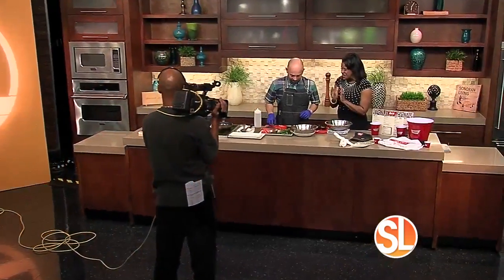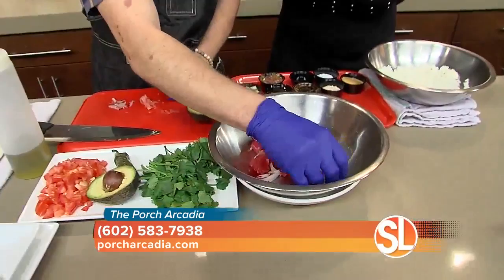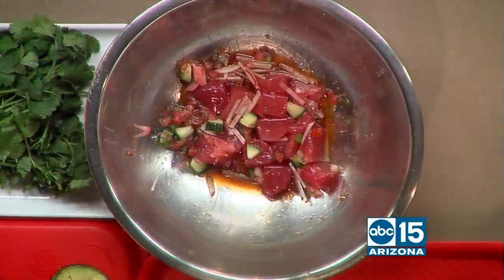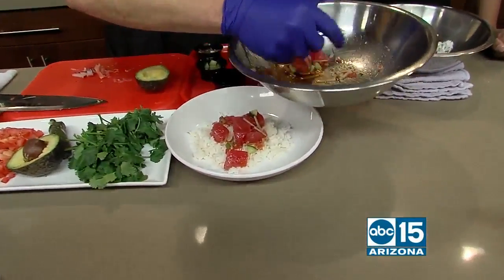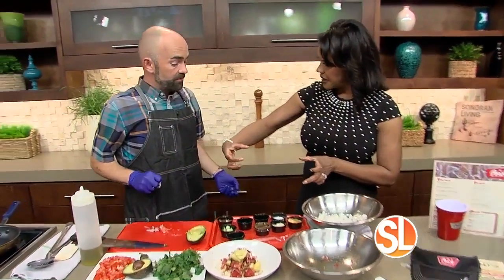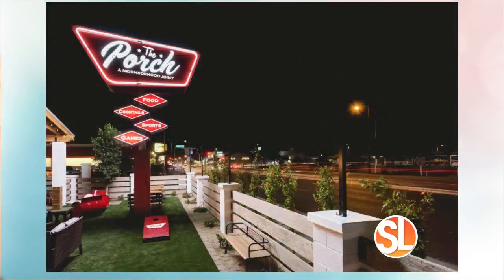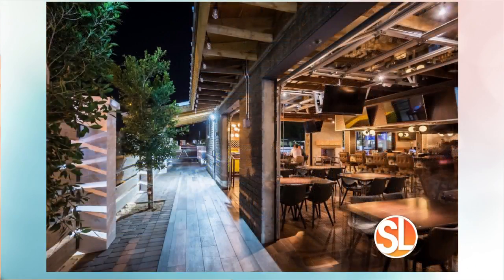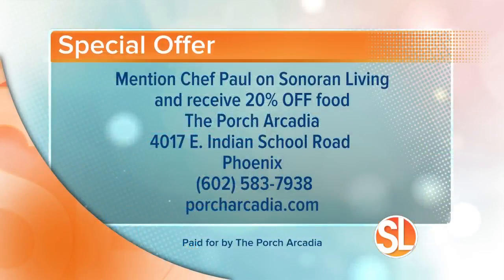LUNCH TIME: With Executive Chef Paul Lindsay from The Porch Arcadia